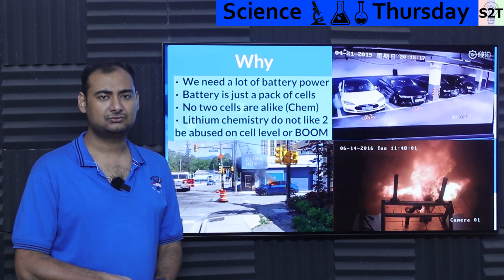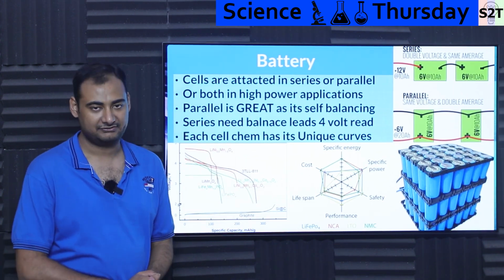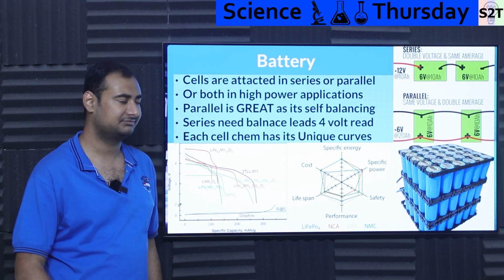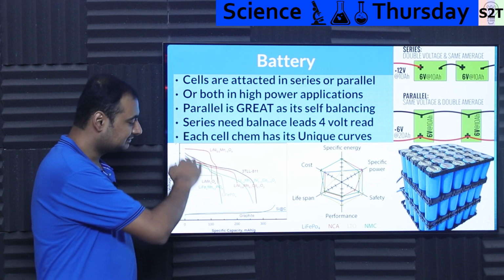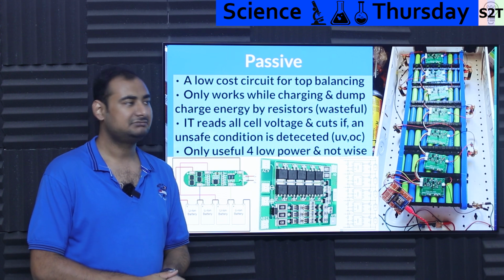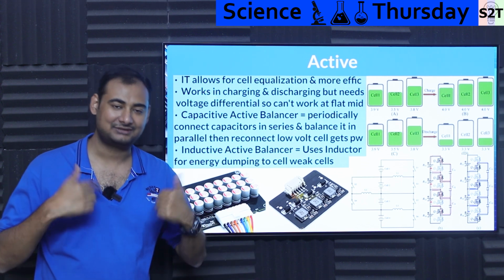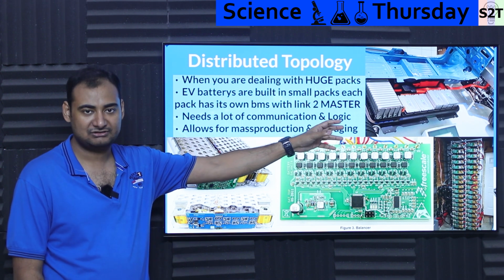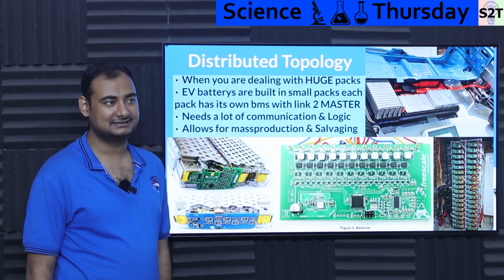Deep Dive into BMS Explained {Science Thursday Ep255}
Instagram             hellyork

00:00 Intro
00:15 WHY
05:05 Battery
13:05 Passive
18:05 Active
24:12 Distributed Topology
29:38 Thank you